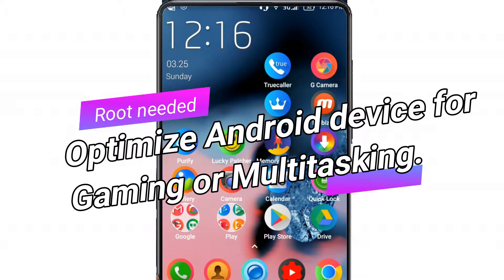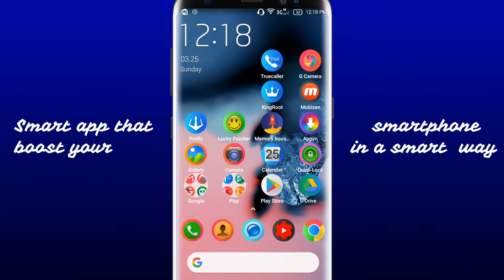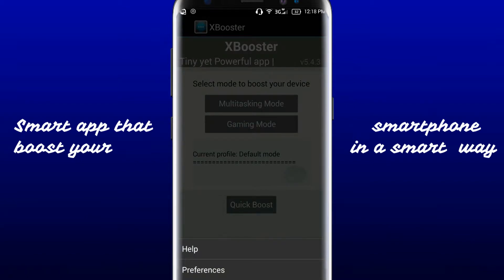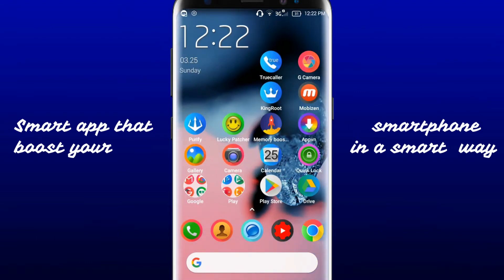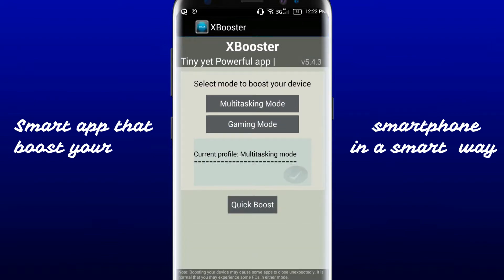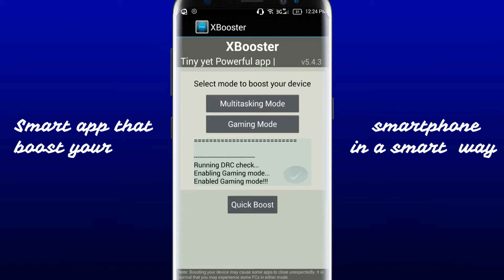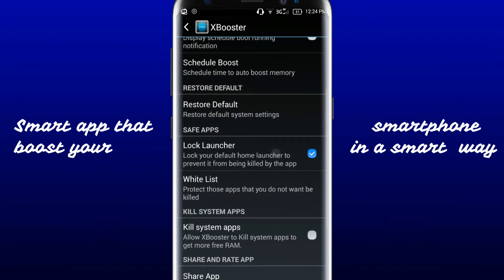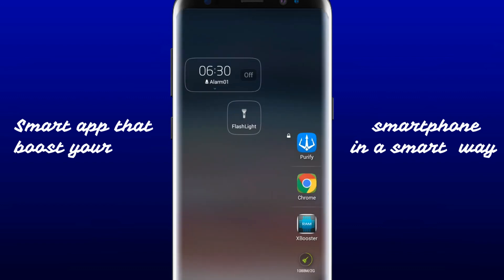How to boost device for Gaming in rooted phone?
hello,